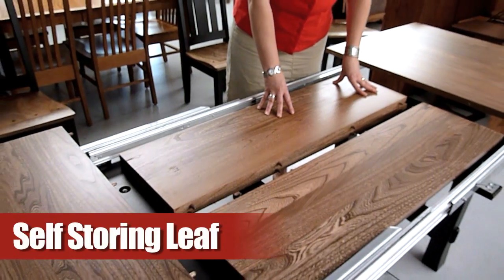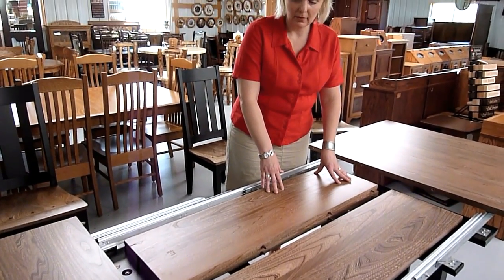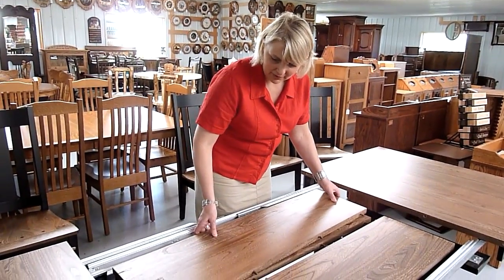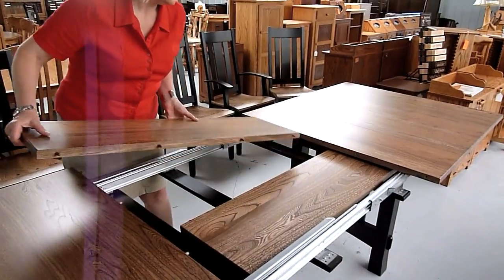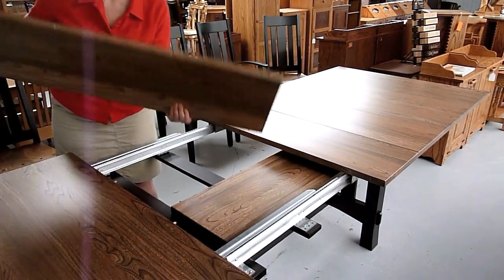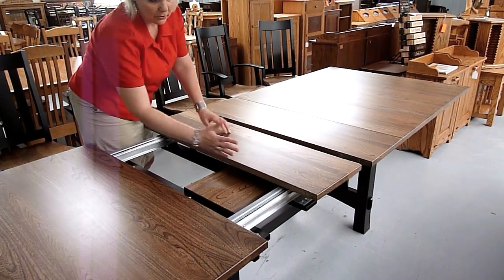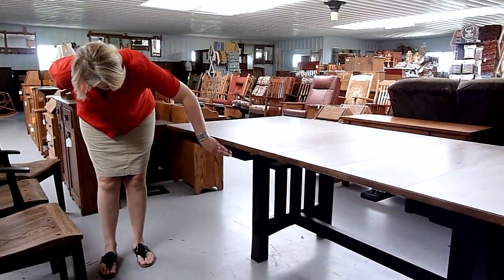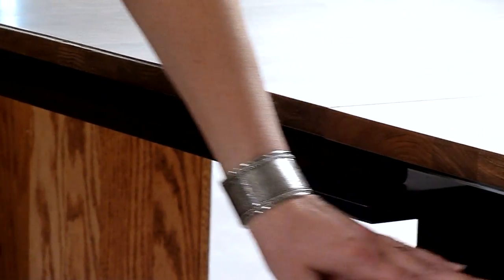How Amish Dining Table Leaf Storage Works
Learn how leaves most commonly self store on Amish dining room tables.